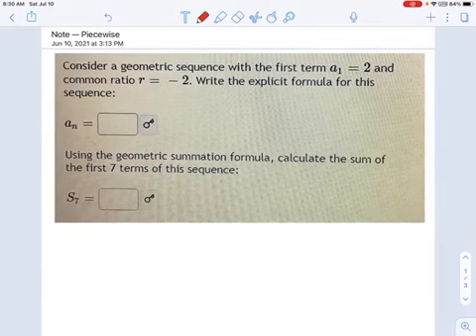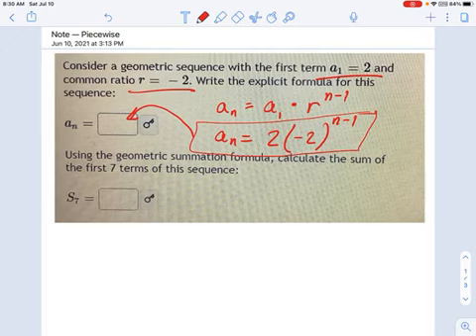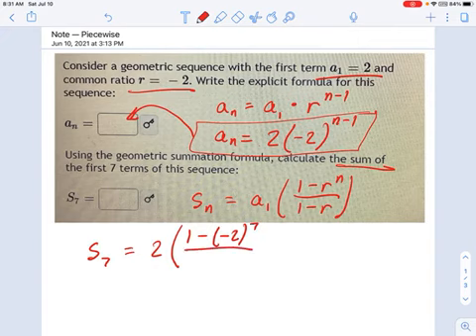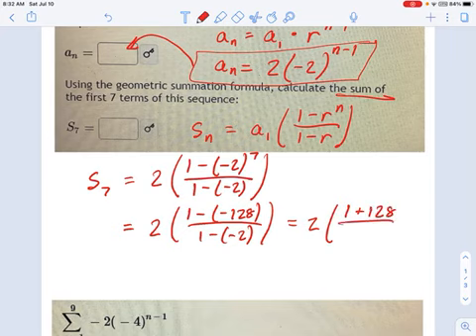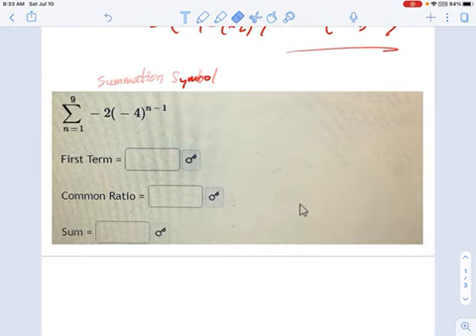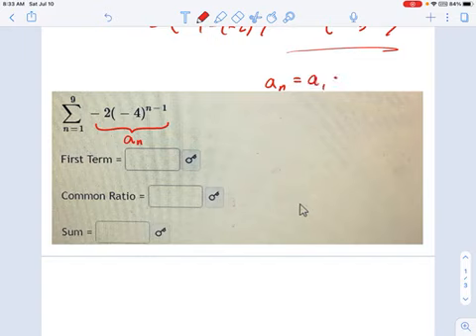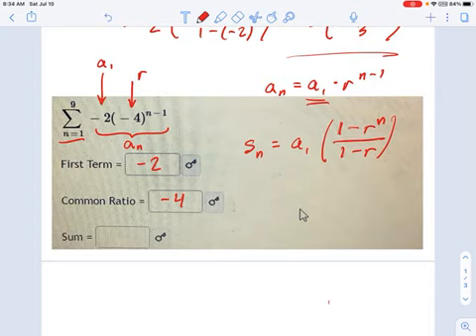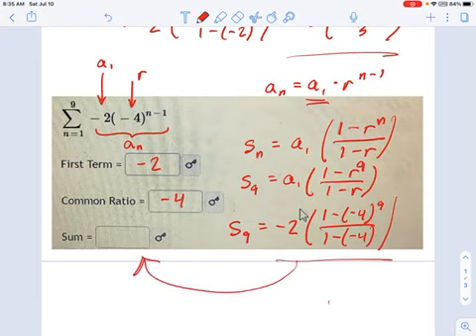SM3.14.42 -- Evaluate Finite Geometric Sum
Murphy Math --
Evaluate a finite geometric series using common ratio, first term, and number of terms.